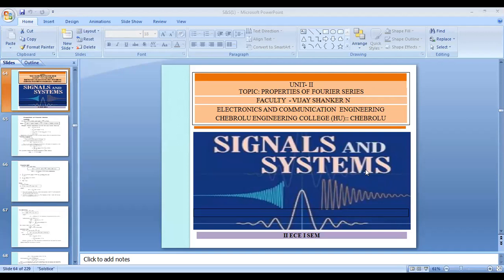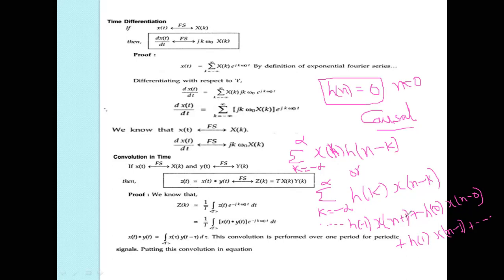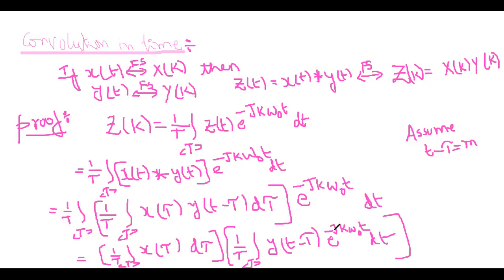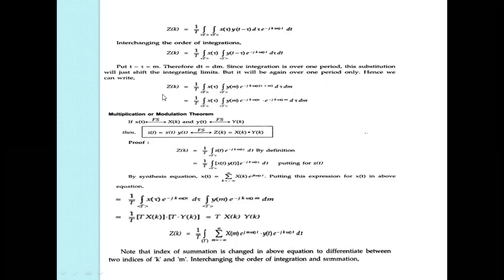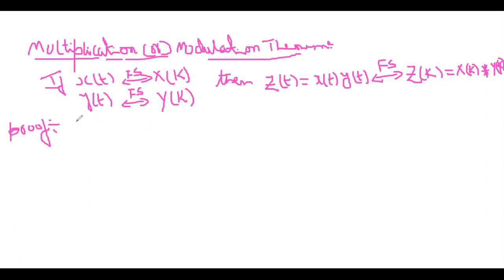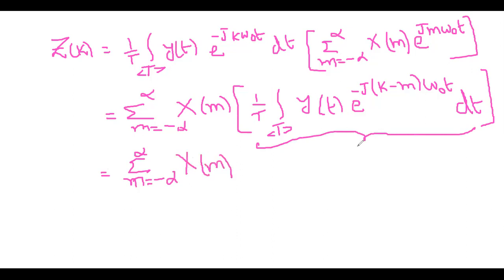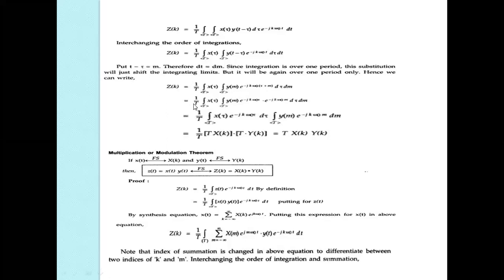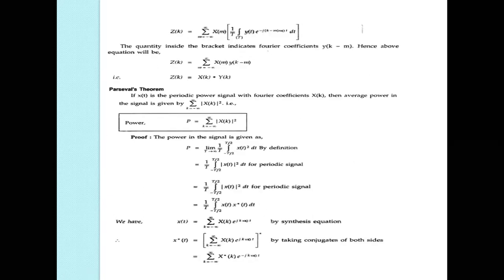Properties of Fourier Series-2 SS By NVS